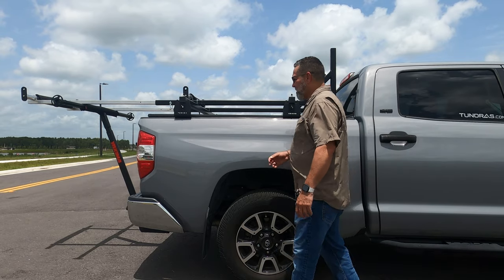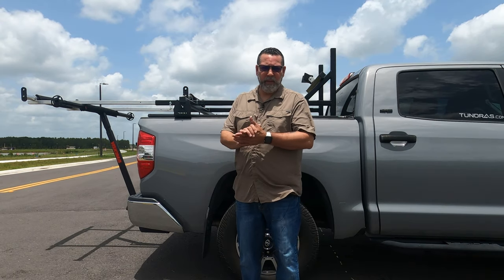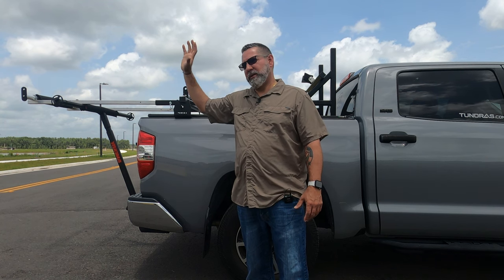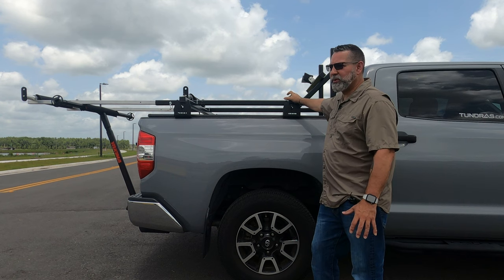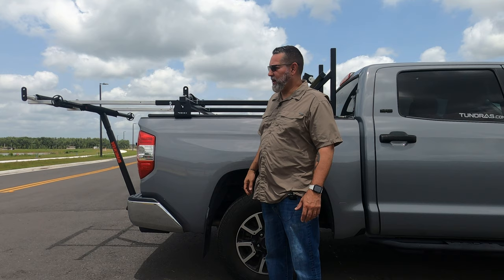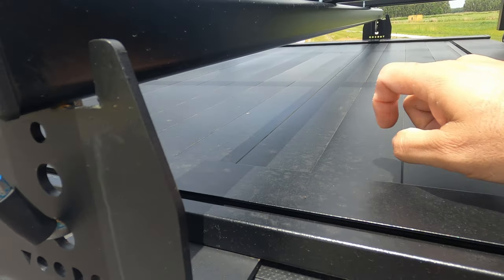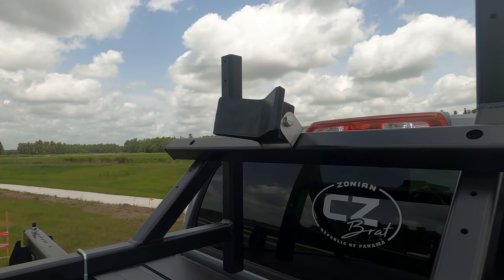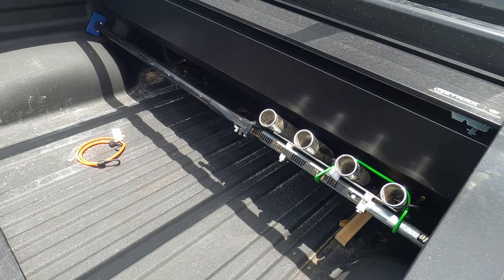TRUCK RACKS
A brief explanation of the rack system I use to transport my Hobie Outback Kayak.